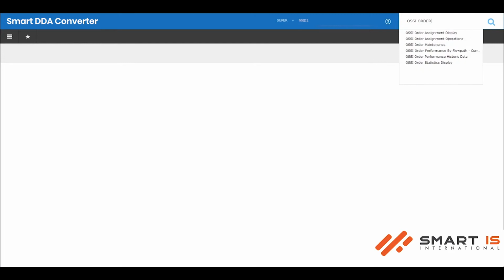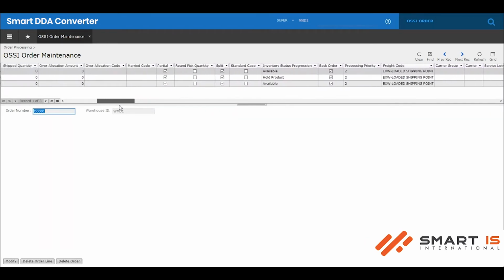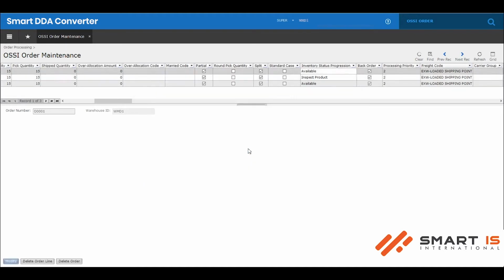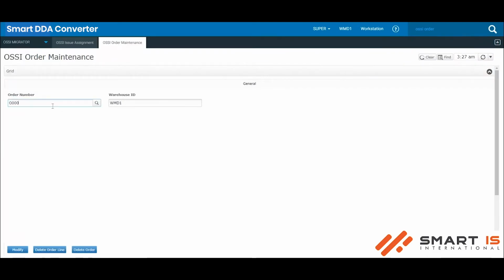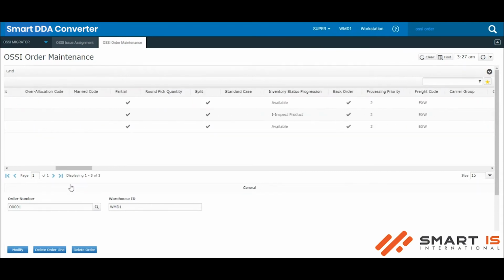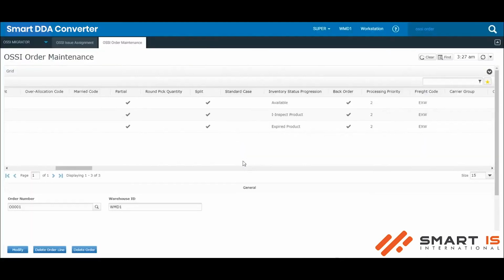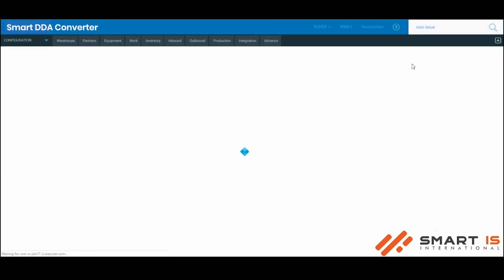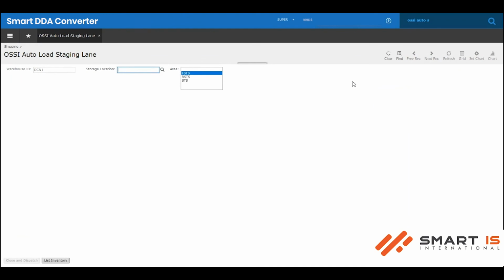Smart DDA Converter Demo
With the Blue Yonder/ JDA 2017 + versions lacking the ability to switch Fat client and Web Screens in the DDA, their application has become a bit cumbersome to use. Smart IS International has created the Smart DDA Converter to simplify your Blue Yonder experience.
Check out this tutorial to learn how to this DDA works using both Fat Client and REFS portals.